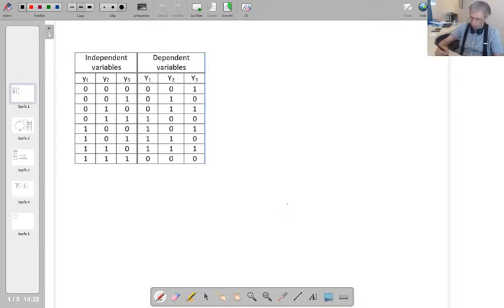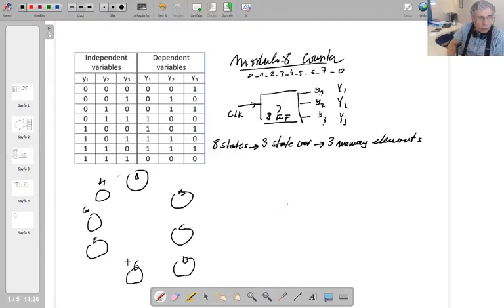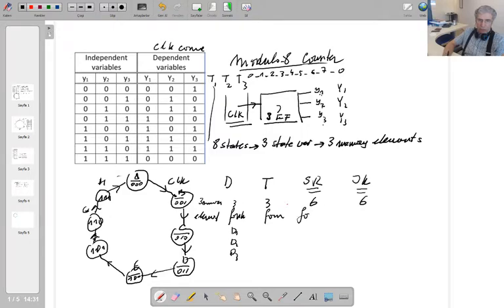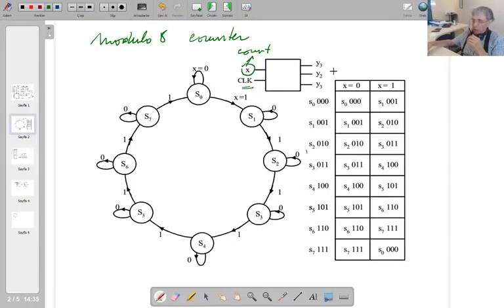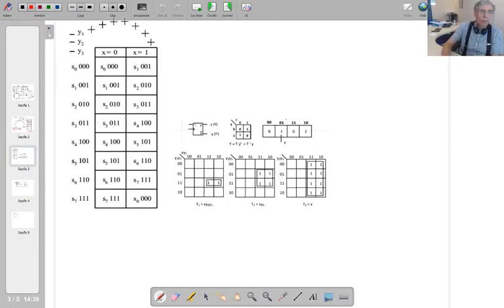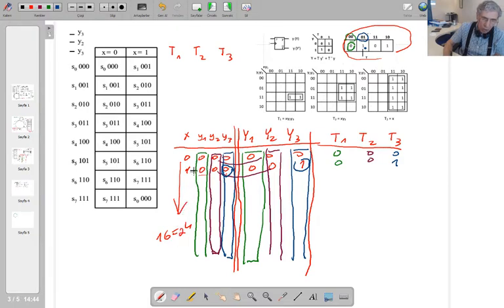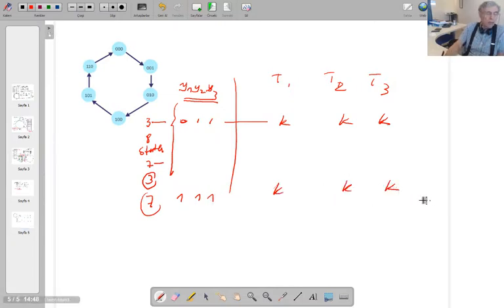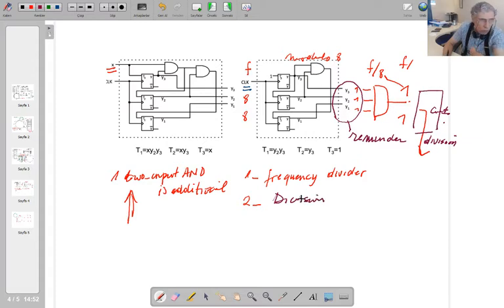Ch8-3 modulo8 counter design